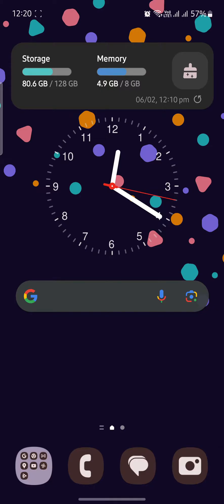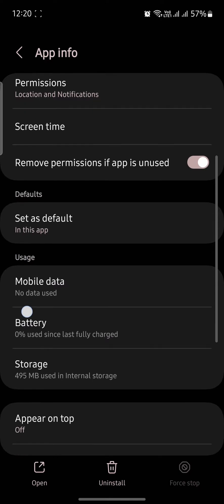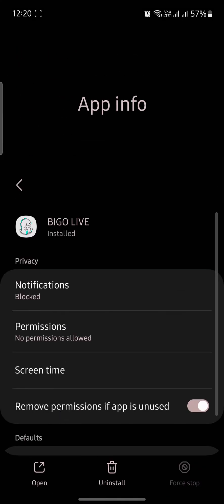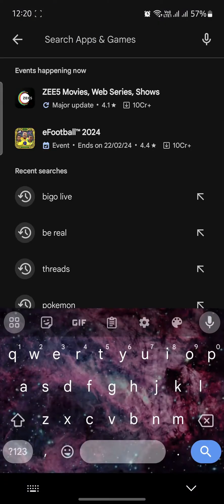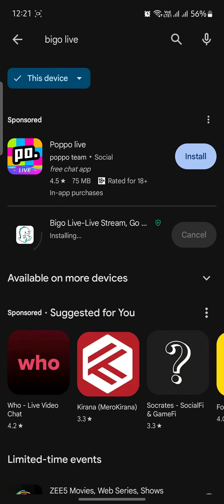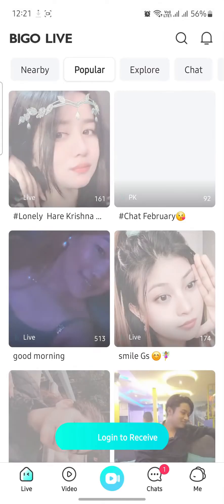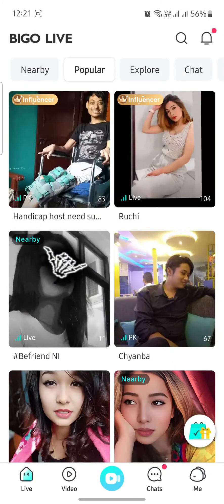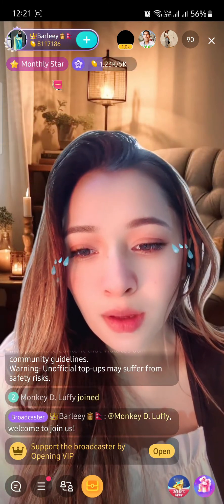How To Fix Bigo Live Login Problem 2024?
Resolve login problems on Bigo Live with our troubleshooting tutorial. Watch the video for a step-by-step guide on tackling common login issues. From checking your internet connection to verifying your login credentials, we'll help you navigate and resolve login problems effectively.